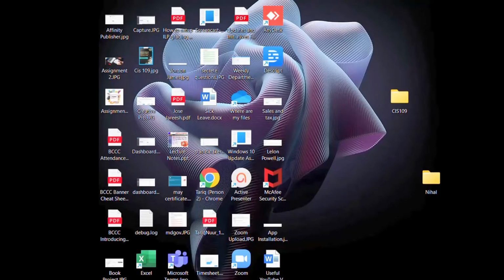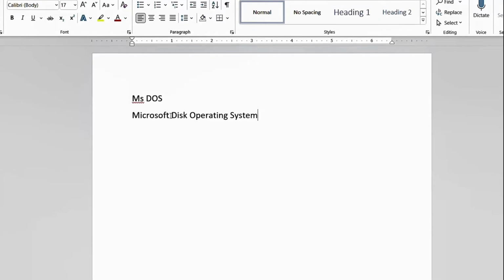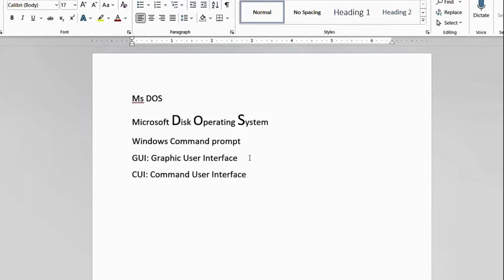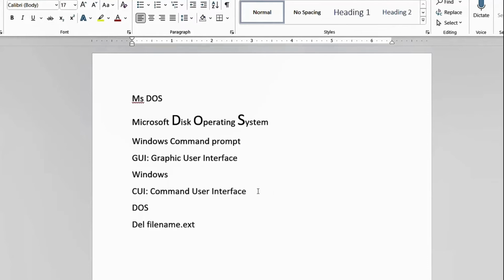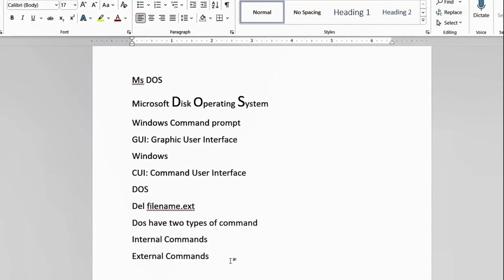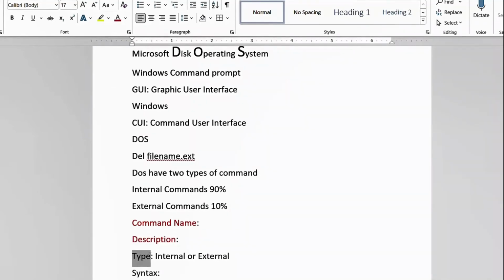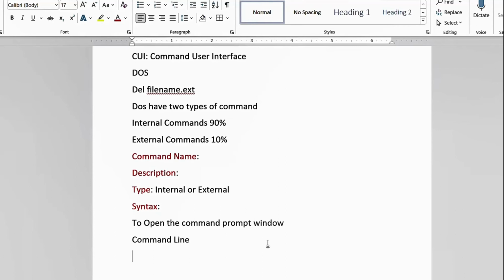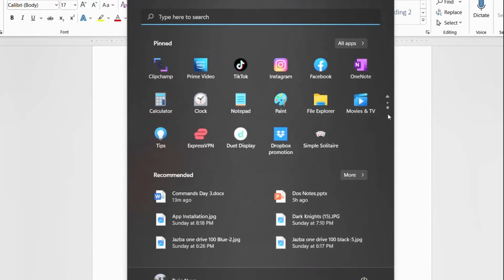LAUNCHING THE COMMAND PROMPT WINDOW USING WINDOWS 10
Hello class, this is Professor Nuur's introduction to the command prompt window. Please listen to the entire lecture and take notes as needed. Thank you.